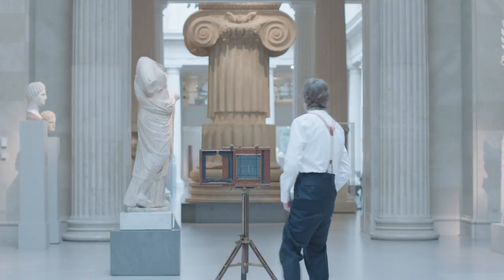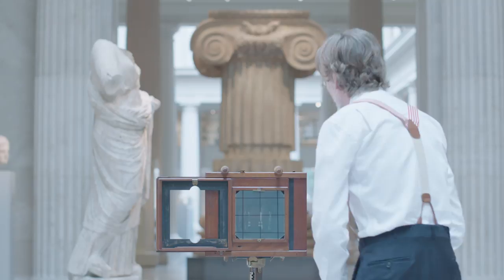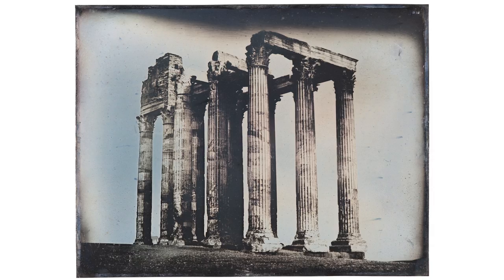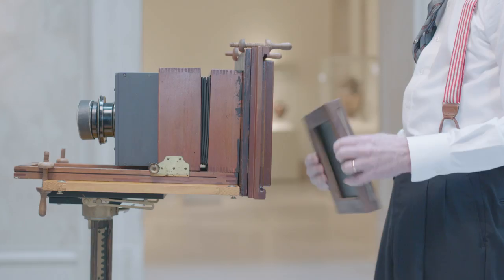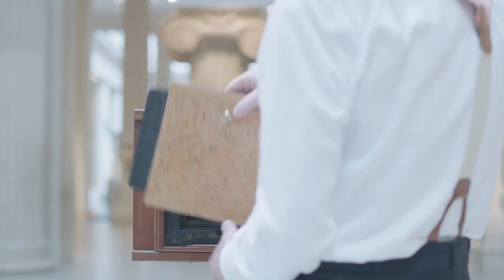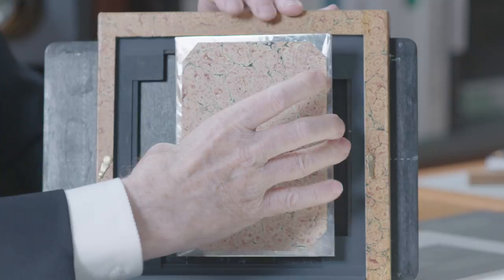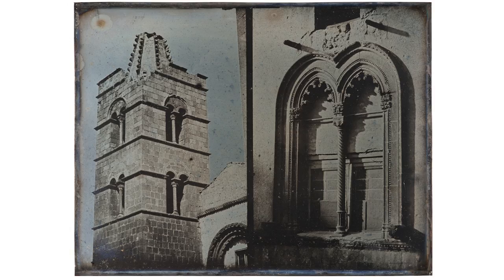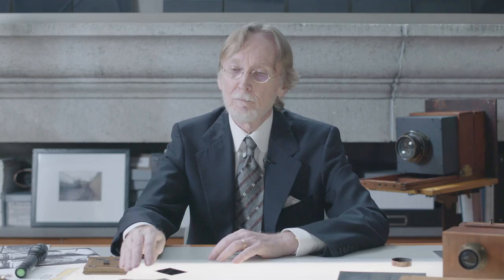Girault de Prangey's Multiple Exposure Daguerreotypes | Met Exhibitions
After three years traveling throughout the Eastern Mediterranean (1842–45), Joseph-Philibert Girault de Prangey returned to France with more than one thousand daguerreotype—unique photographic images on silvered copper plates. Among these pictures are the earliest surviving photographs of Greece, Egypt, Turkey, Syria, Lebanon, and Jerusalem. Girault’s innovations were both technical and practical. Working with plates that were larger than the standard size at the time, he created a process to expose more than one image on a single plate, which he then cut down, carefully labeled, and stored in custom-built wood boxes, essentially creating the world's first photographic archive.

Featuring

Grant B. Romer, Founding Director, Academy of Archaic Imaging, Rochester, New York.

Produced in association with the exhibition Monumental Journey: The Daguerreotypes of Girault de Prangey, on view at The Met Fifth Avenue, January 30 through May12, 2019.

Producer: Melissa Bell
Director of Photography: Jonathan Chekroune
Editor: Alex Guns
Additional Camera: Alex Guns
Production Coordinator: Bryan Martin
Production Assistant: Courtney Stith
Original Music: Austin Fisher